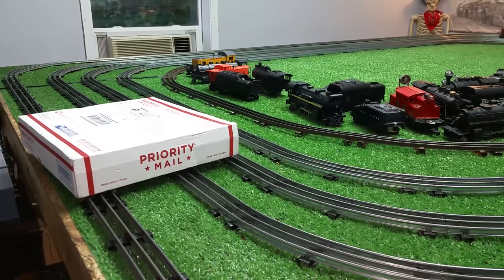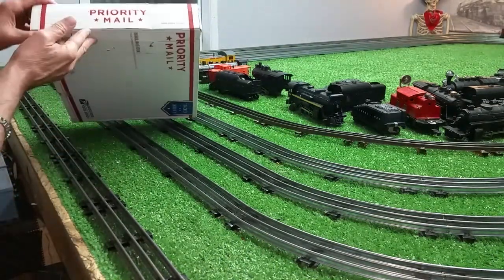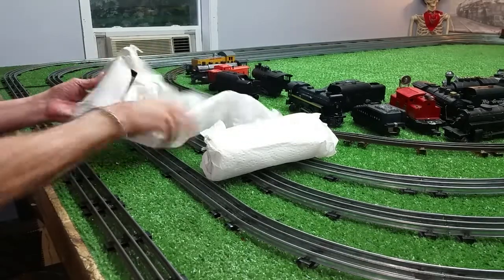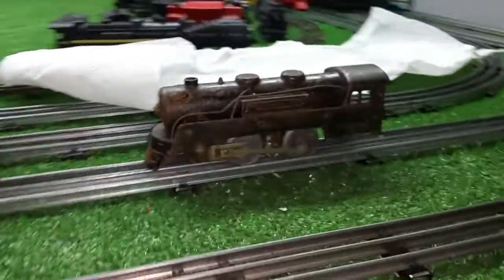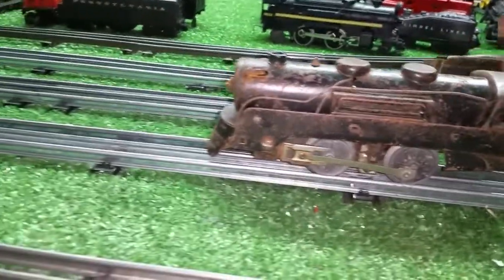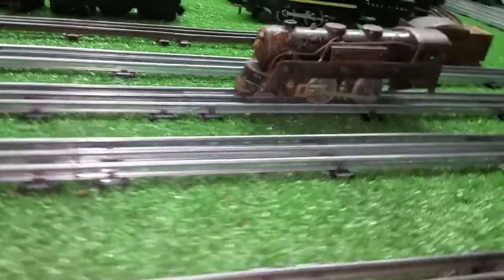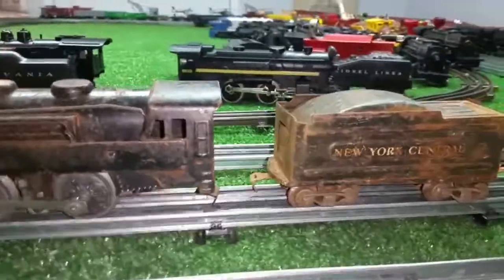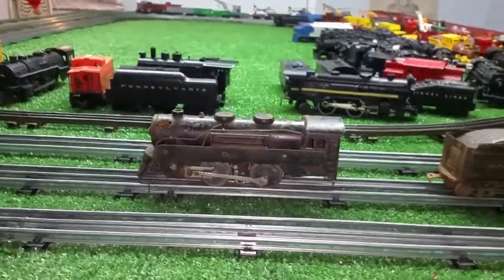LIONEL 2000 / EBAY MIX UP / MARX 391 WITH TENDER / $ 10.50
i have no idea whats going on with this, this is not what i bought...